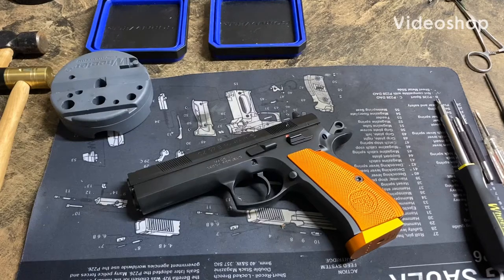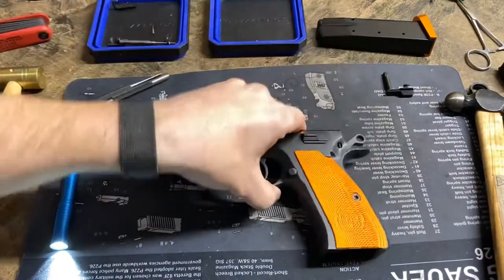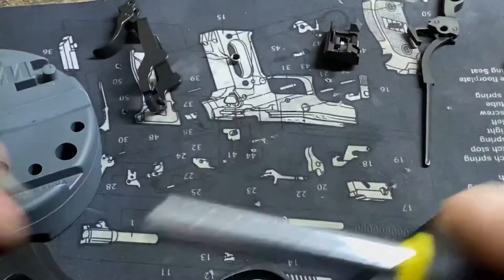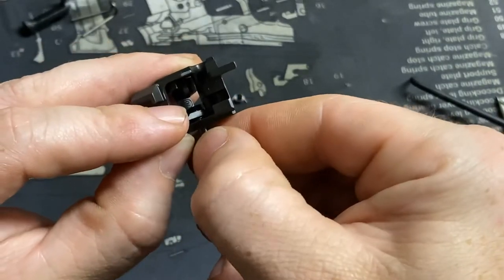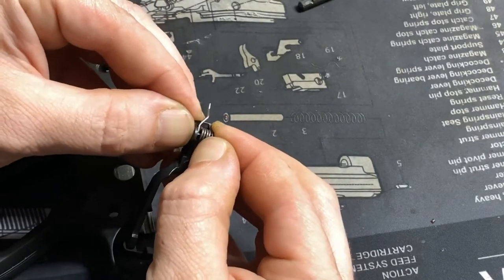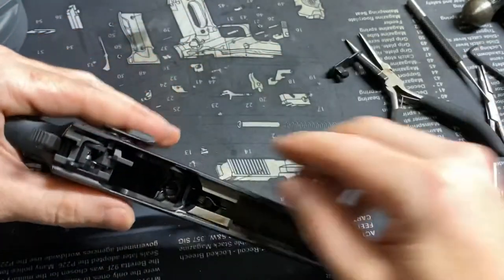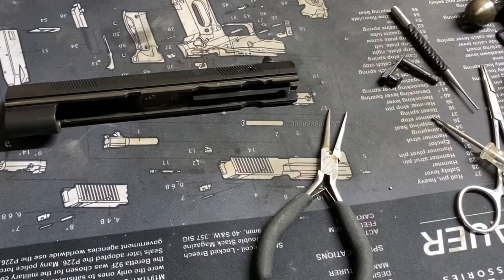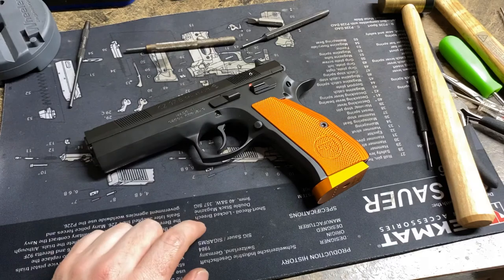CZ 97b Complete Disassembly/Reassembly